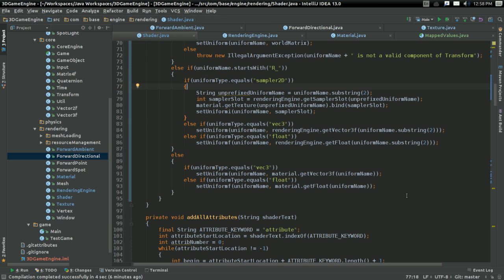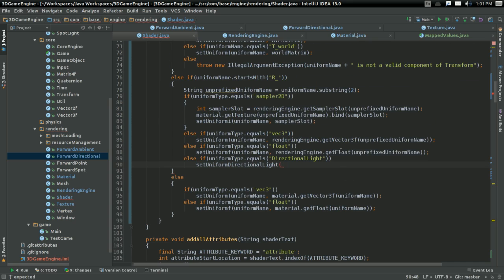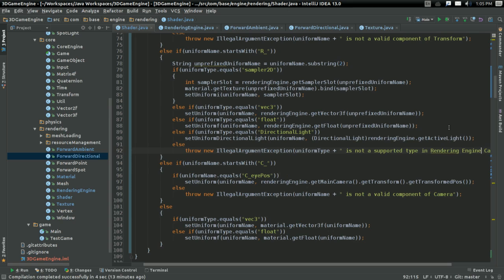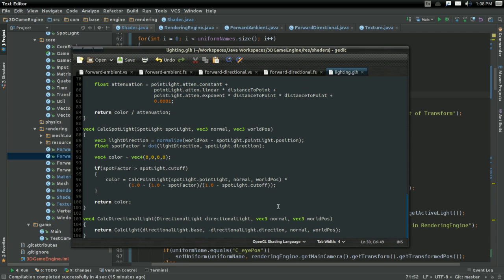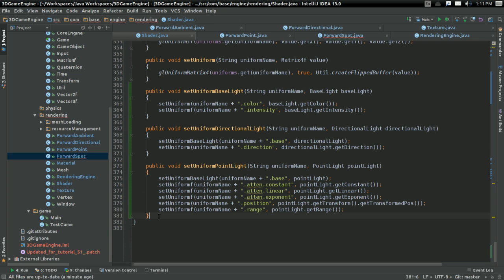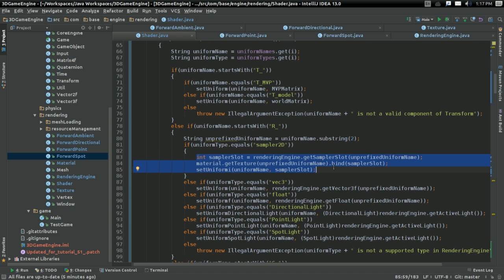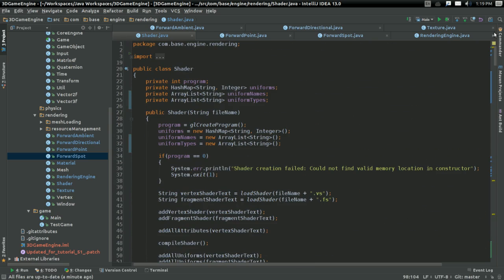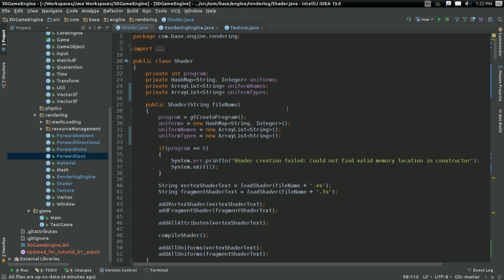#58 3D Game Engine Tutorial: Finishing Uniforms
In this video, we finish our automatic uniform updated by handling structs.